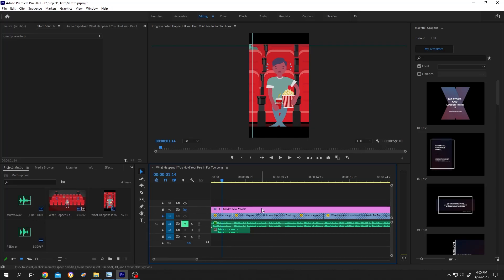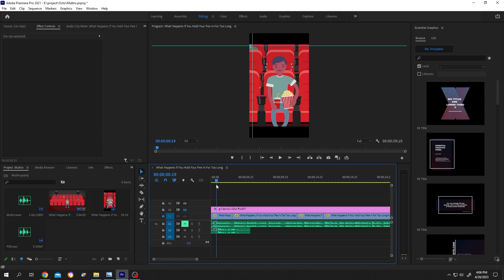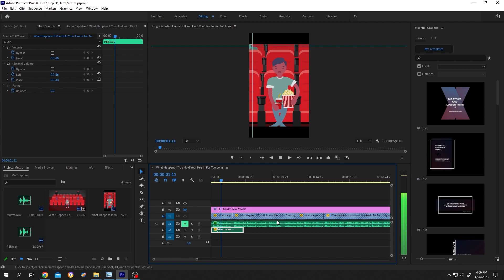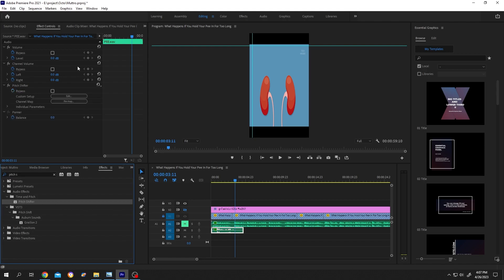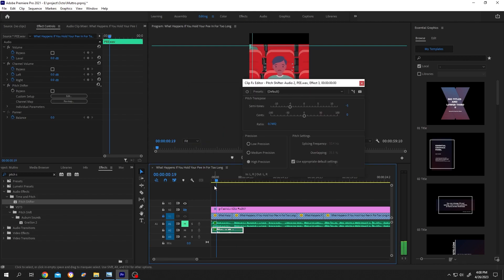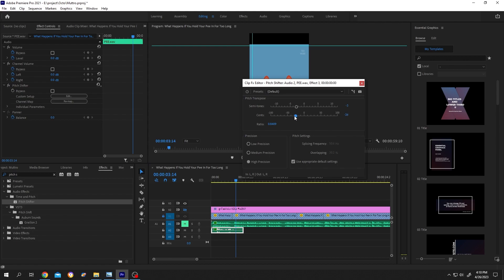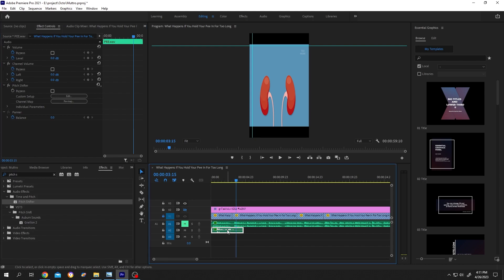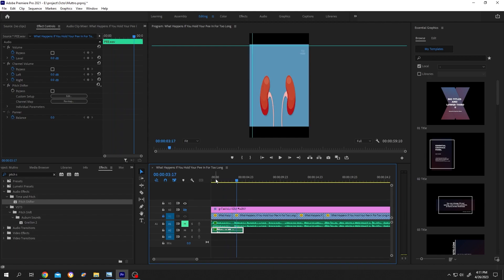Speed Up or Slow Down Audio without Changing Pitch or Voice | Premiere Pro Tutorial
This beginner-friendly tutorial demonstrates how to speed up or slow down audio without changing pitch or altering the original voice pitch using Adobe Premiere Pro.